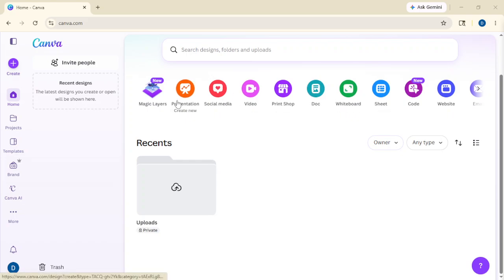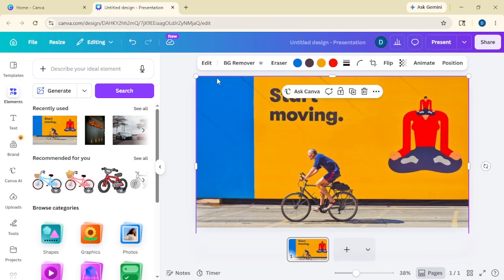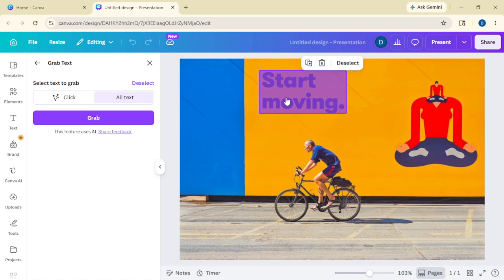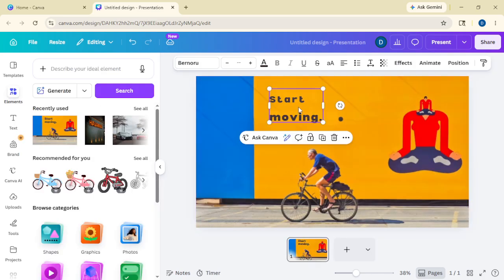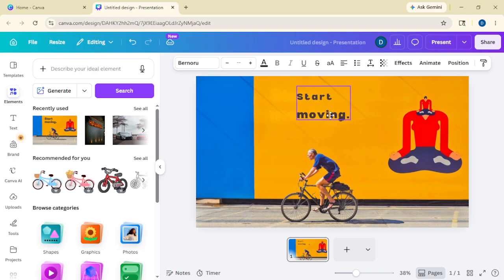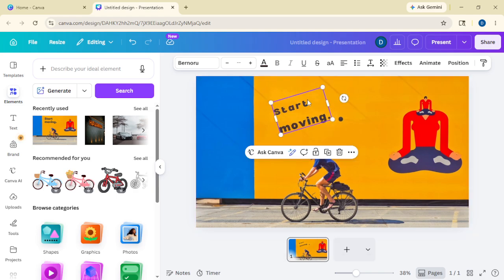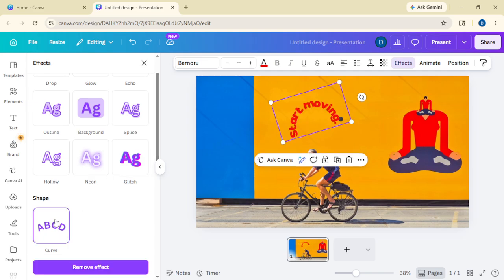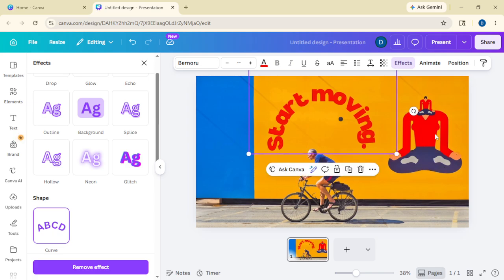How To Grab Text In Any Image In Canva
This tutorial provides a professional, step-by-step guide on how to extract and edit text from any image in Canva using the advanced, Pro-only "Grab Text" tool. You will learn how to navigate to Magic Studio, utilize automatic text detection, and isolate typography into a separate, fully editable layer. By the end of this guide, you will be able to customize extracted text by changing its color, applying professional effects, and utilizing curve adjustments to integrate the text seamlessly into your new designs.

Video Chapters
0:00 - Introduction to Grabbing Text in Canva
0:12 - Accessing Grab Text within Magic Studio
0:34 - Automatic Text Identification and Separation
0:42 - Moving and Rotating Extracted Text Layers
0:59 - Customizing Text Appearance, Effects, and Curvature